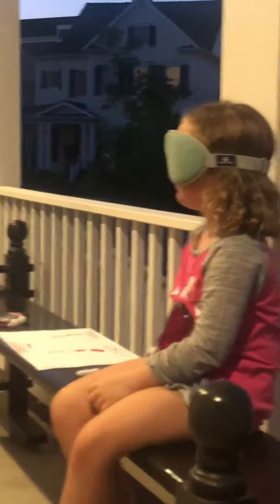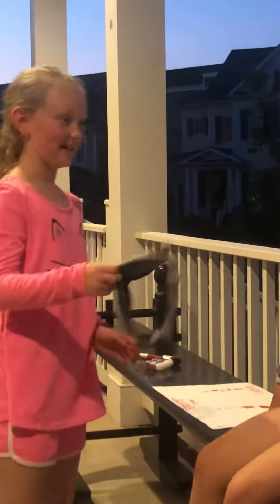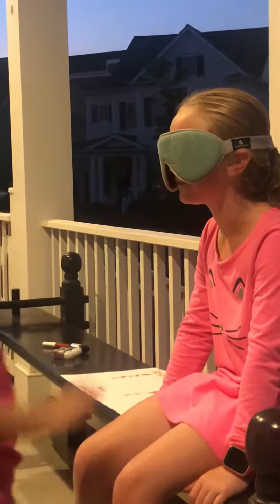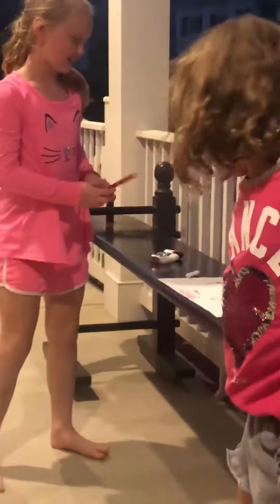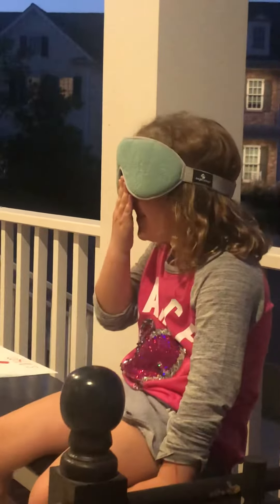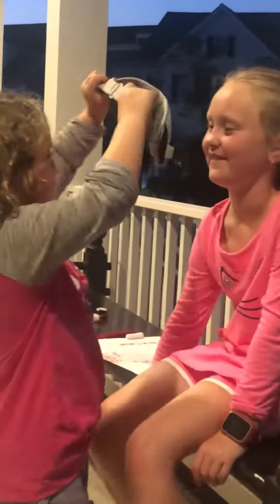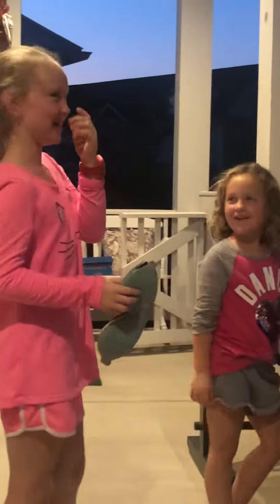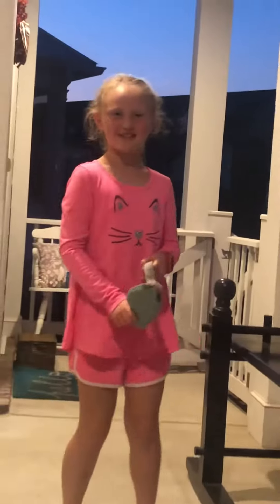Hand Sanitizer Smell Test - Challenge